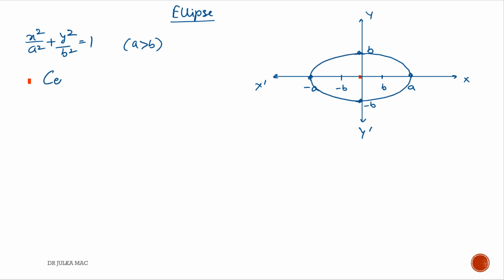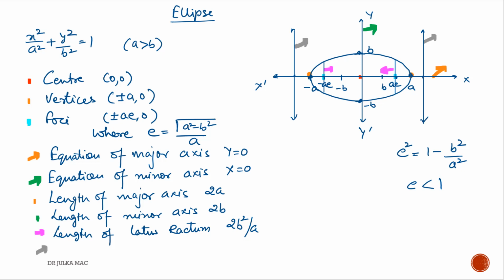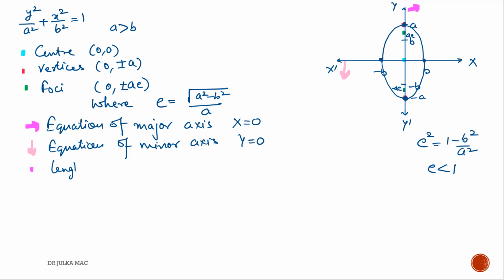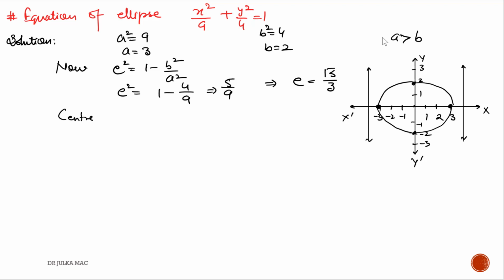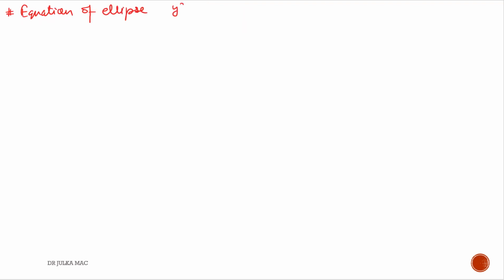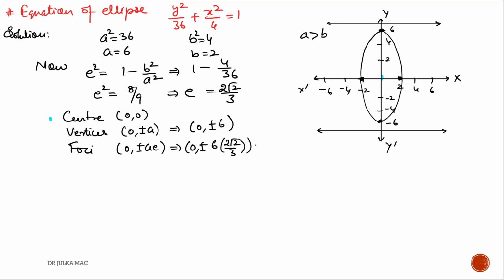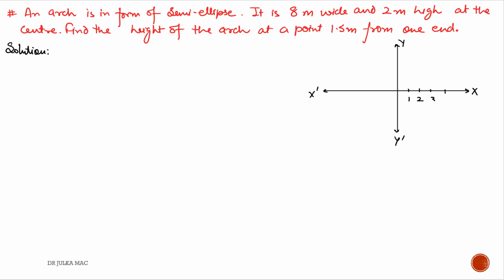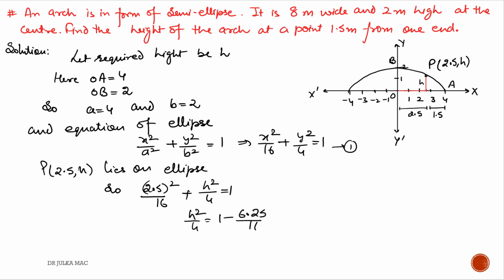Conic Sections Part 3 : Ellipse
Basic of Ellipse